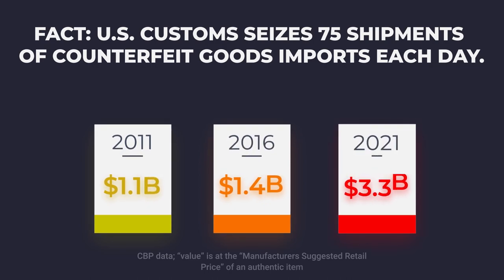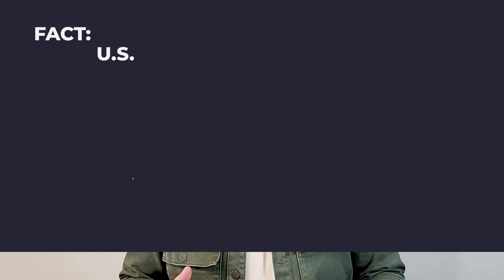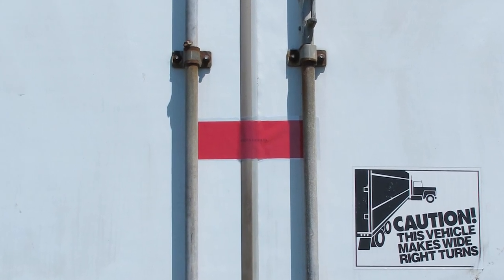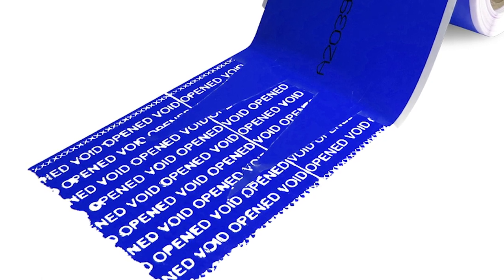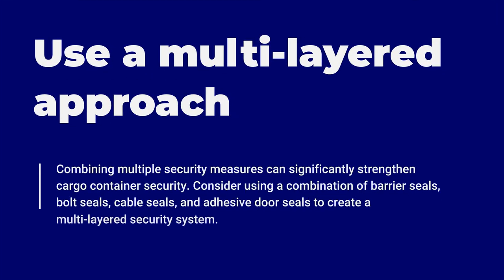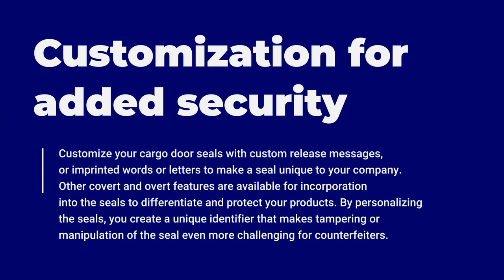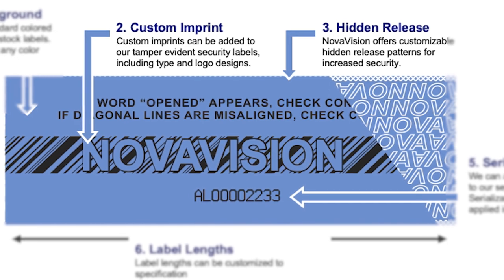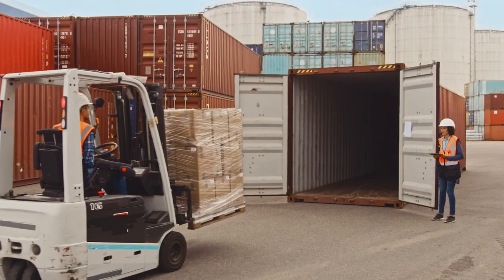Safeguarding Cargo Containers with Cargo Security Seals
In the logistics industry, the security of cargo containers is paramount. Protecting shipments from tampering and counterfeiting requires effective measures. Join us in this informative video as we explore the importance of cargo door seals and strategies to enhance the security of cargo containers. Discover the power of tamper-evident security, the features to consider when choosing cargo door seals, and practical approaches to safeguard your valuable shipments.

Strengthen your supply chain, gain peace of mind, and ensure the integrity of your cargo. Watch now and learn how to safeguard your cargo containers with tamper-evident security measures.